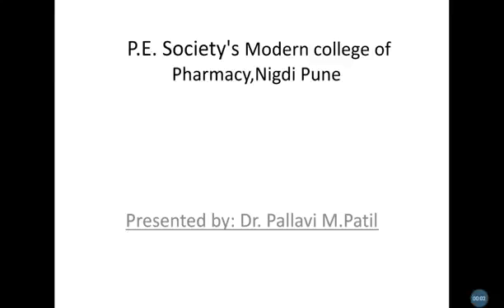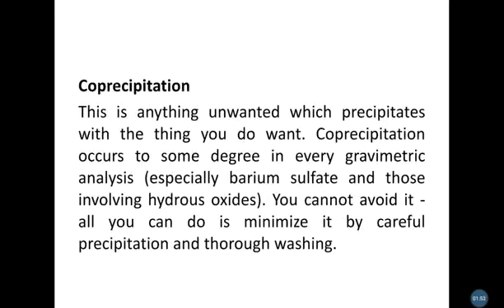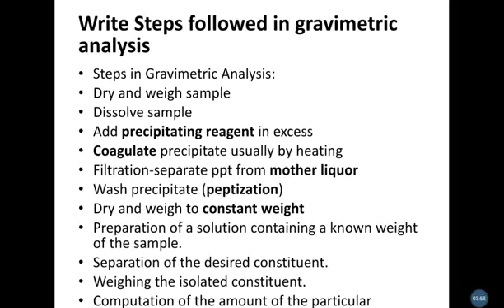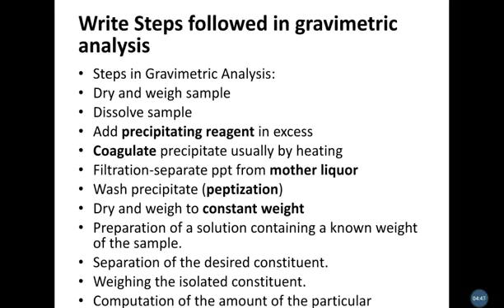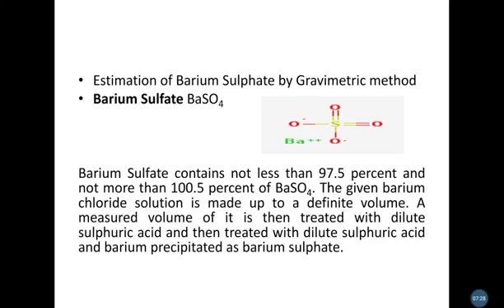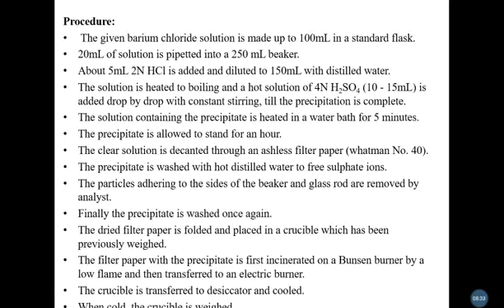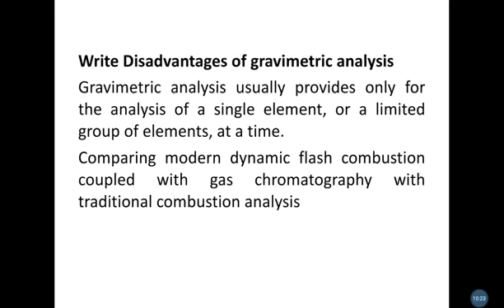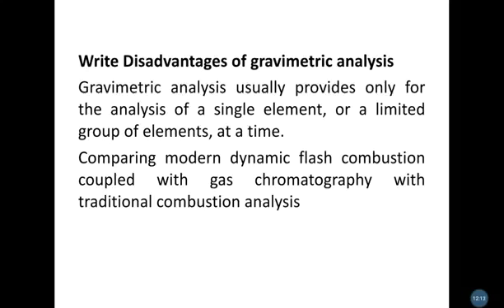Gravimetric analysis by Dr. P. M. Patil